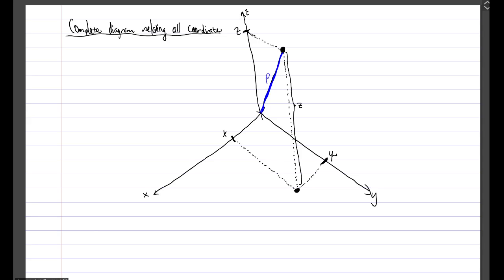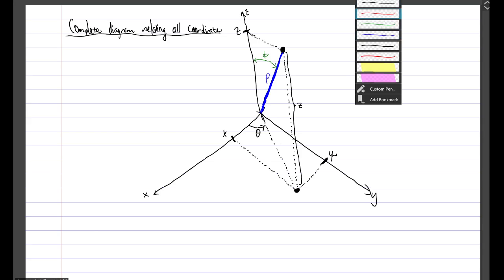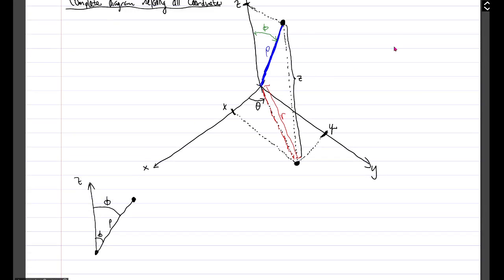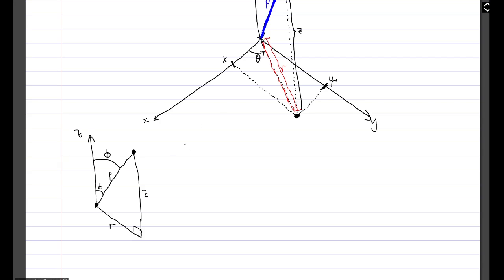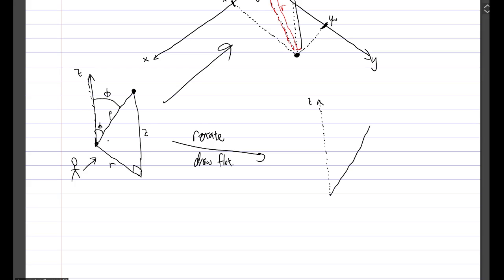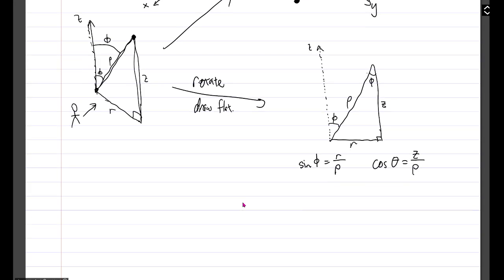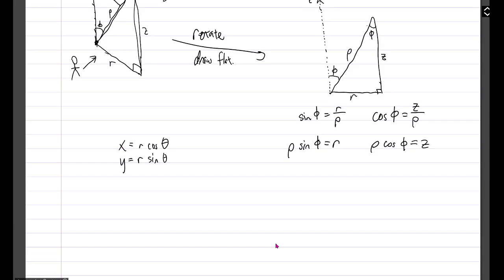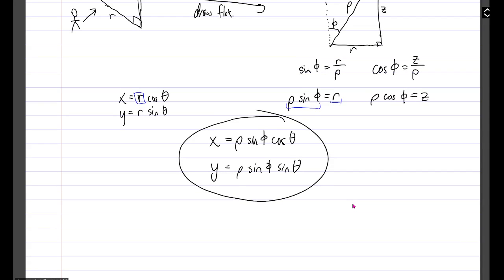310 Day 32 Part 3